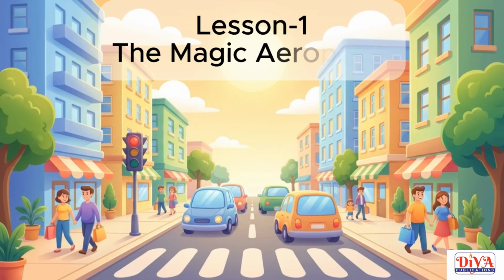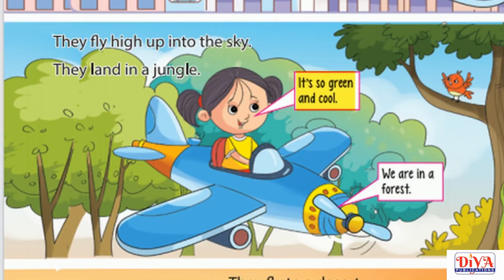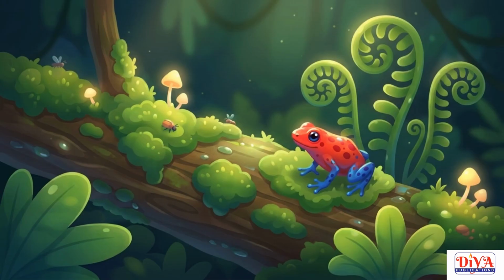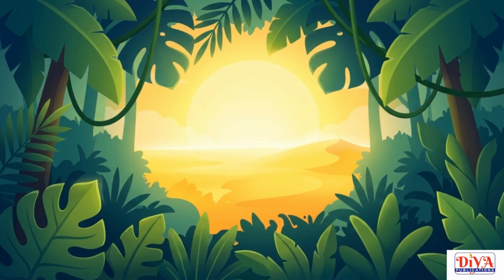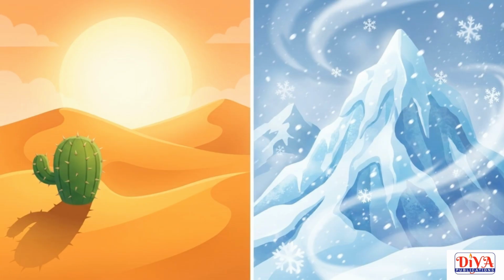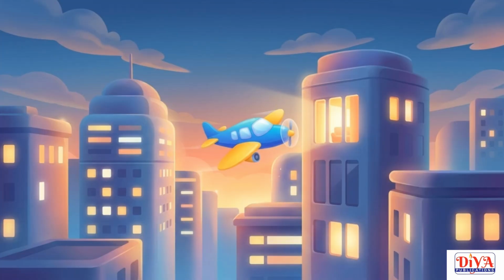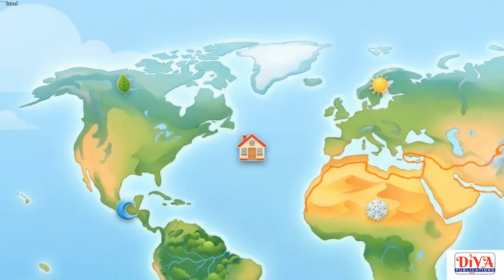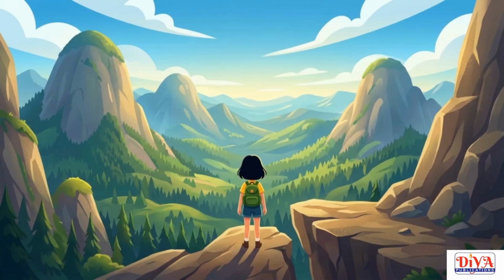Lesson-1(The Magic Aeroplane), English Reader-2, Diya Publications